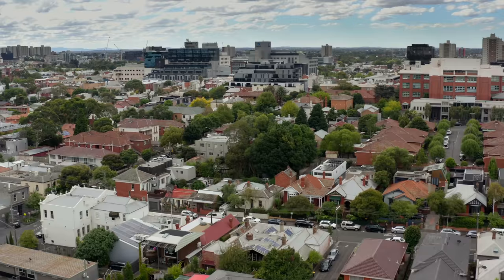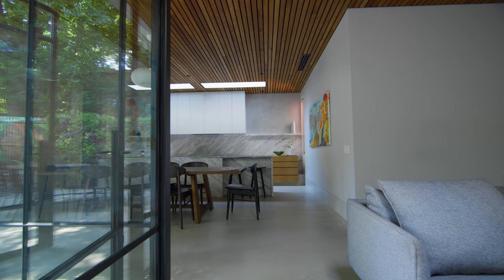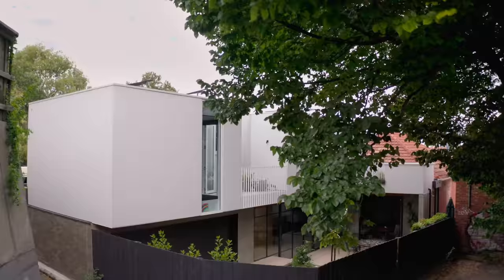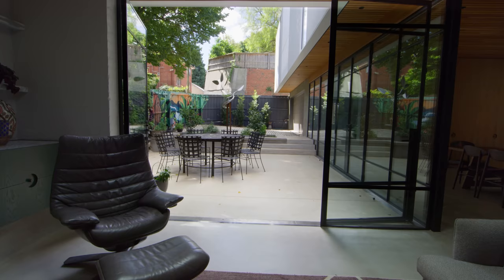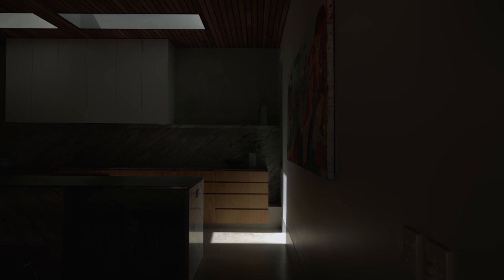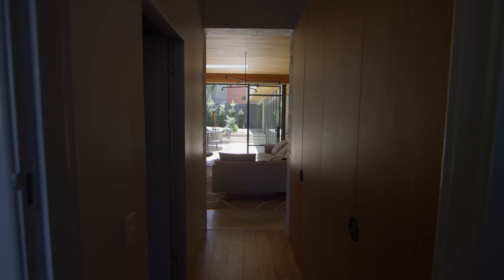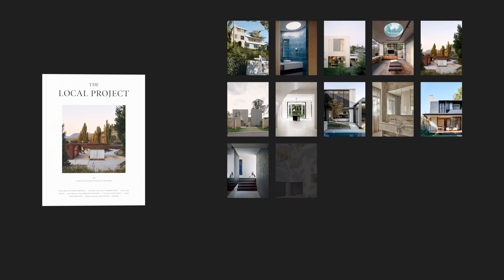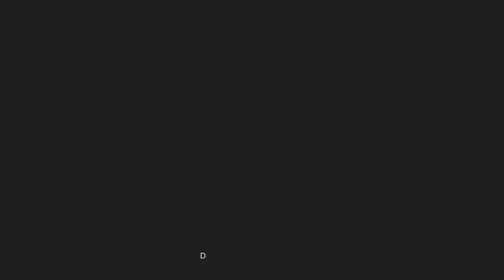A Modern House Renovation Designed to Create a Private Oasis For Its Owners (House Tour)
Rowena Parade House is a modern house renovation, exploring the intersections between older heritage homes and modern, newer additions. With the intent to craft a sanctuary, or a private oasis, Technē has made considered, purposeful architectural design choices when integrating the older sections of the home with the new; the structure blurs the boundaries between each in order to create a modern and harmonious merging of forms.

Located in Richmond, in the inner city of Melbourne, Rowena Parade House is composed of a red brick heritage half, contrasting against a sleeker and modern house renovation. The architecture balances the two contrasting halves, working to create a warm and comfortable environment. As a modern house renovation, Rowena Parade House celebrates its original red brick structure. The dream home, as a modern house renovation, respects the original and authentic heritage architecture, where contemporary elements have been featured within the interior design, joinery and details. The joinery was treated as elevated furniture – hero pieces, such as the stone kitchen bench, shine throughout design. Inside, combinations of materials are used to celebrate the continual theme of blending – brick walls, a concrete floor, a timber ceiling, veneer and stone joinery.

The house tour showcases the painted mural located in the garden, as well as the dynamic interplay between the interior and exterior elements, made more apparent by the addition – a modern house renovation. Light reflects within the internal areas from the silver steel sculpture situated in the backyard and entertaining area.

The dream house features open plan living, kitchen and dining underneath the original roofing that, along with the front façade and chimneys, was able to be retained. The furniture speaks to a modern interpretation. Refined interior design aspects are showcased throughout with the use of circular detailing – this theme appears through the joinery and links back to the softer furniture pieces and the round window feature at the front of the house.

Architecture and Interior Design by Technē.
Photography by Tom Blachford.